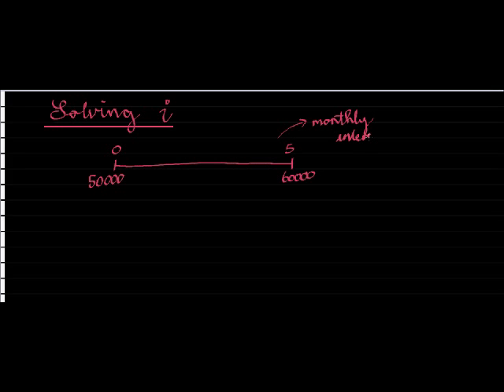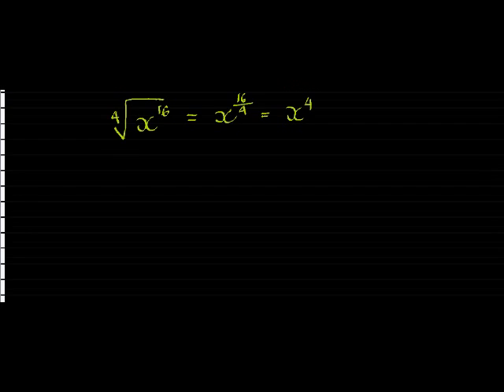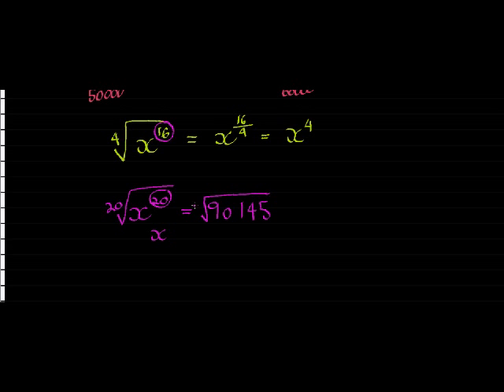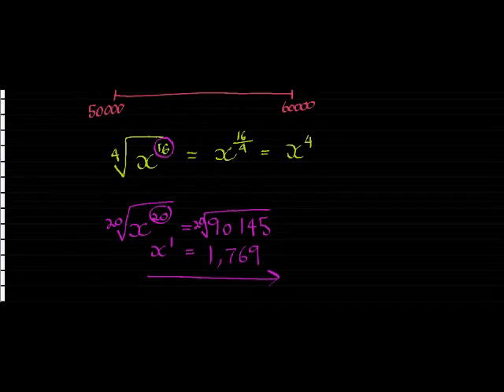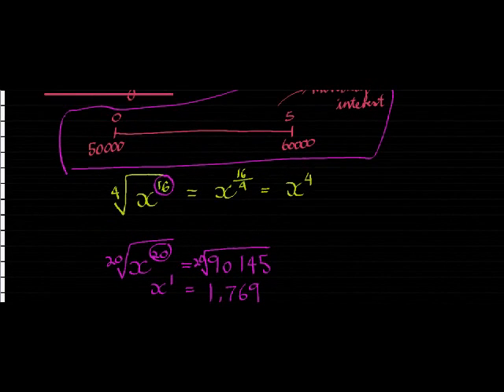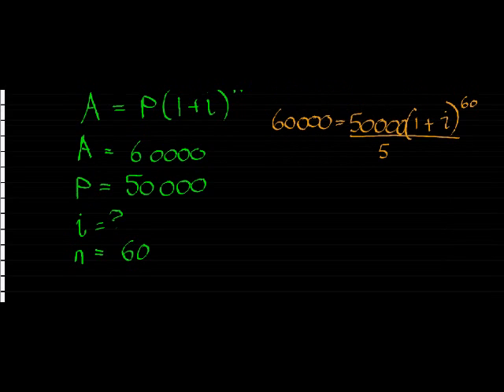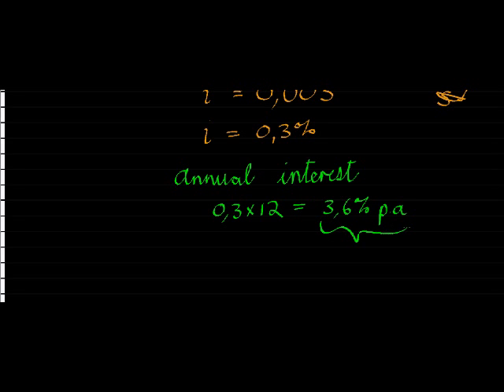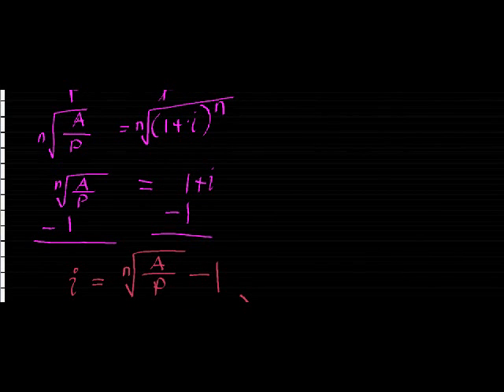MC 11W05L31 Financial Mathematics solving i